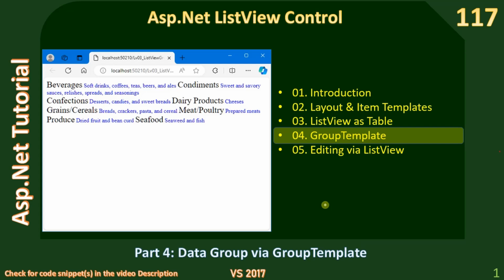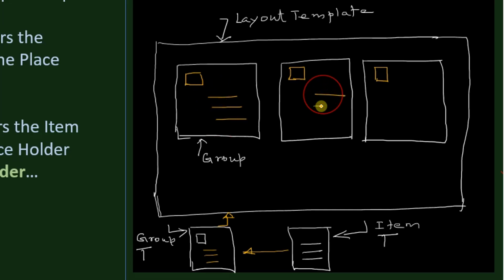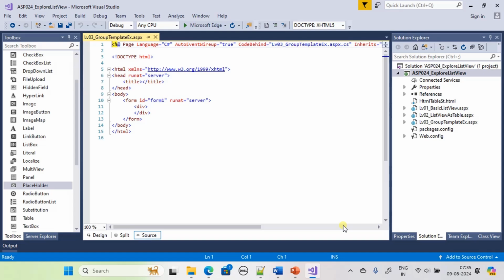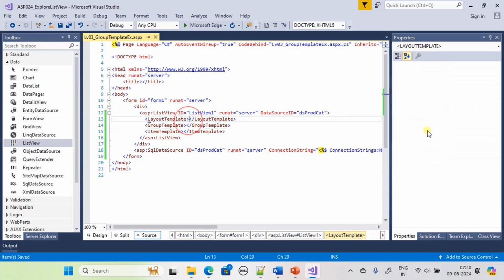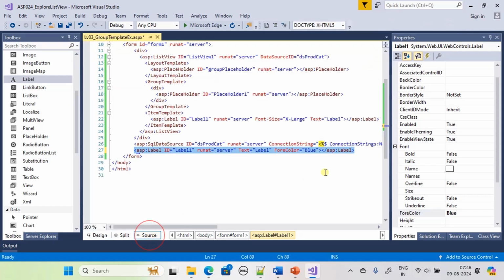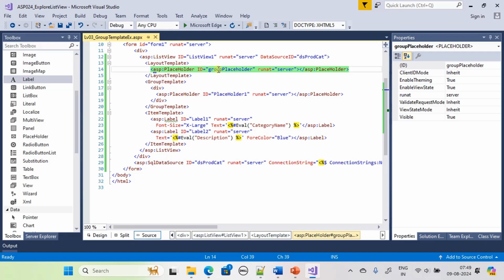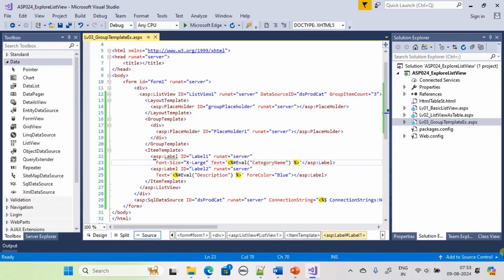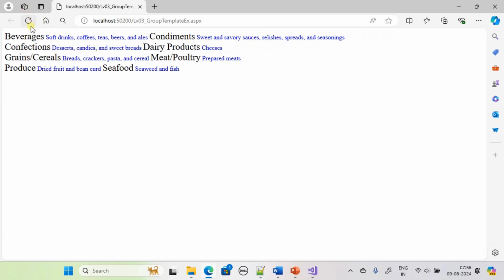ListView Control | Part 4 - Using the GroupTemplate | Asp Net Tutorial #117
In this Asp.Net Tutorial, we will learn how to use GroupTemplate of the Asp.Net’s ListView control.